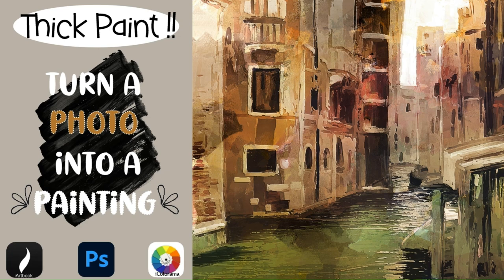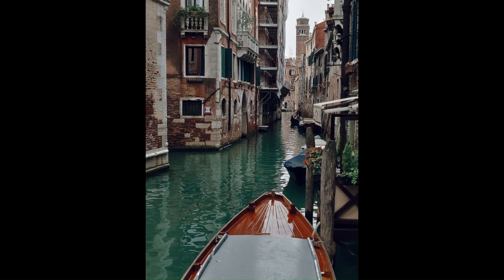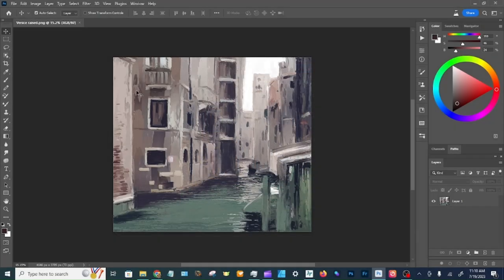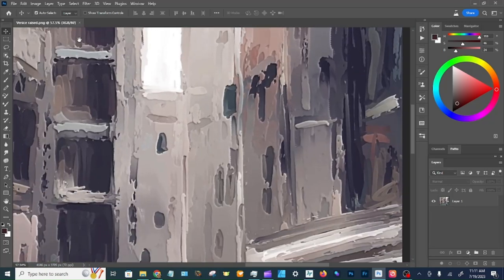Venice Dreamscape: From Photo to Luscious Thick Paint Canvas - iArtbook, Photoshop, and iColorama!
In today's exciting demo, I'll be showing you how I transform a mesmerizing photo of a picturesque Venice canal into a stunning painting with thick, luscious brushstrokes. I'll be using a powerful combination of iArtbook, Photoshop, and iColorama to bring this scene to life. So grab your digital paintbrushes and let's dive right in!

It's incredible how digital tools can unleash our artistic potential and allow us to create masterpieces in a whole new way. I hope you enjoyed this demo and feel inspired to unleash your creativity. Until next time, keep painting and exploring the endless possibilities of digital art!"